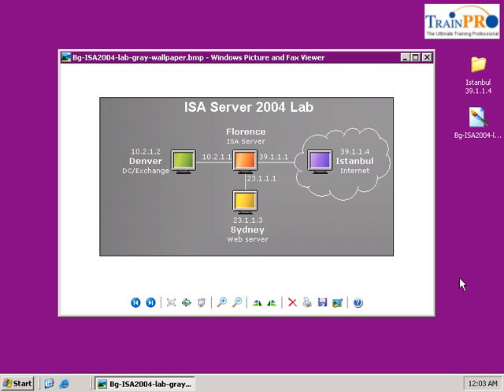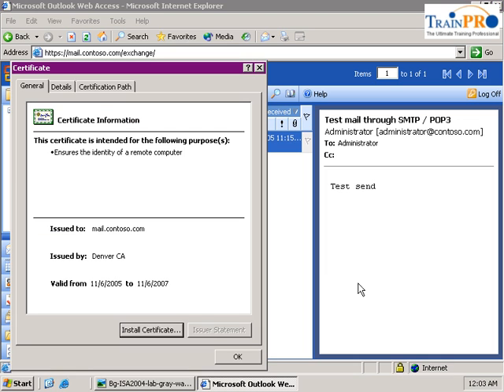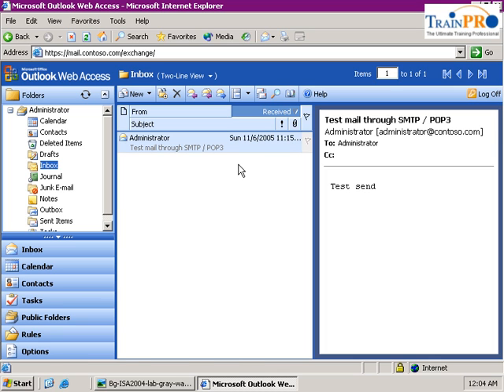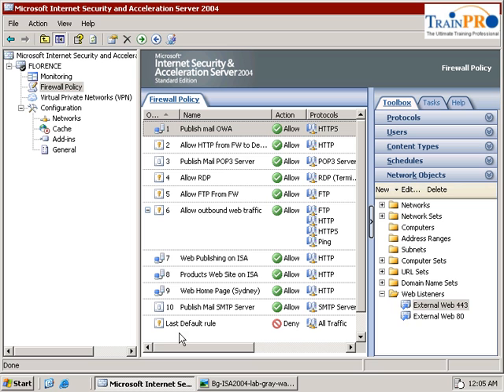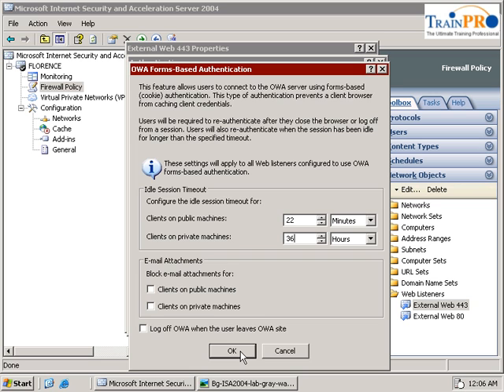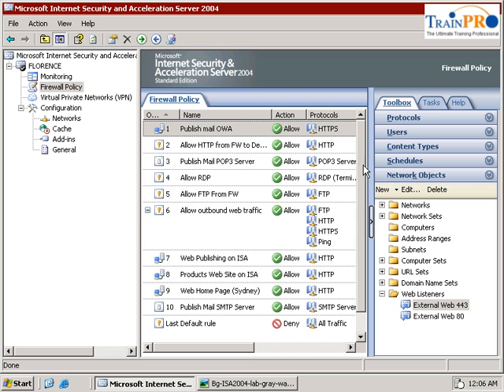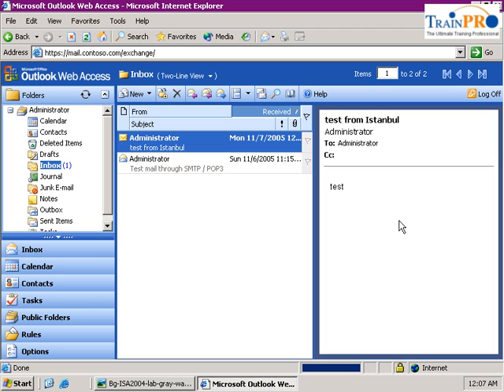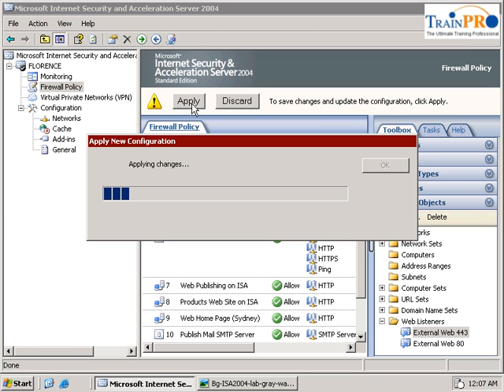Publishing an Exchange Secure OWA part 3